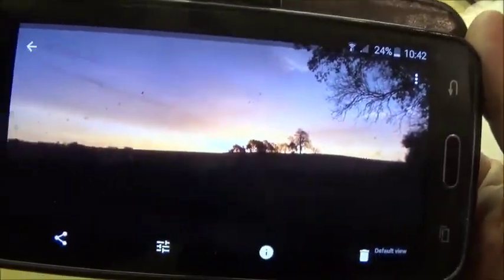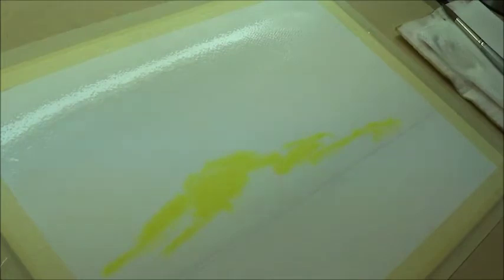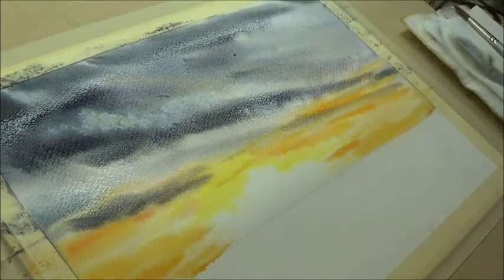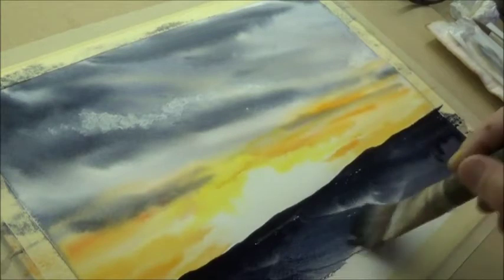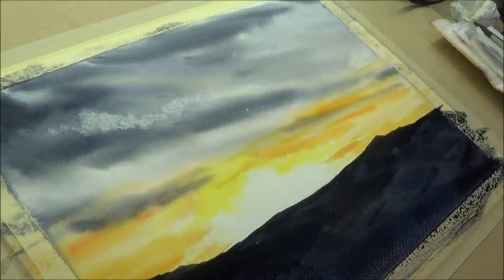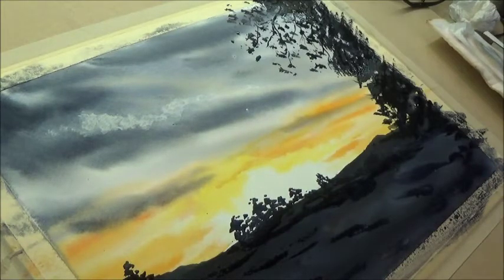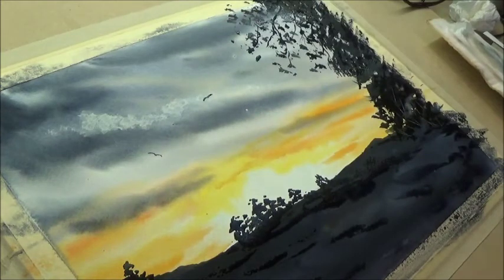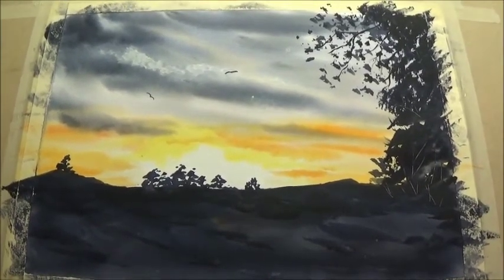CHESHIRE METAL DETECTING ( 120 ) A Painting Sketch...!!!!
While I am recovering from my stuntman accident. LOL I thought I would try a bit of painting... 6 years since I picked up a paint brush..hope you enjoy it..for a change...